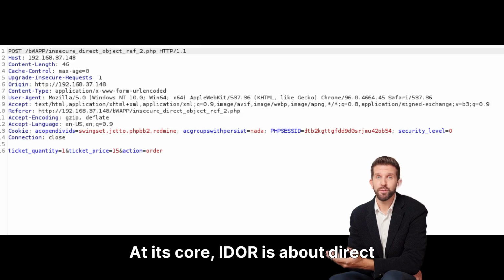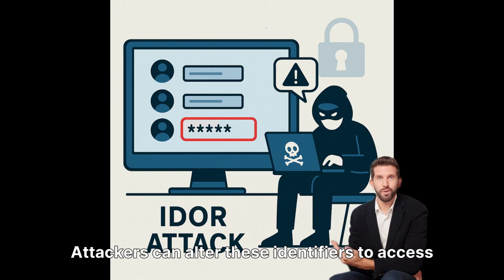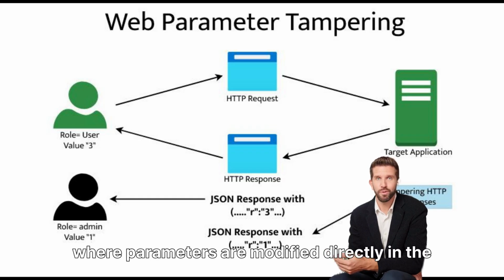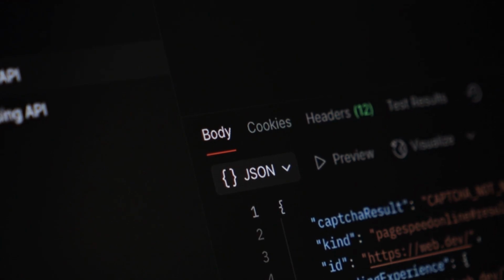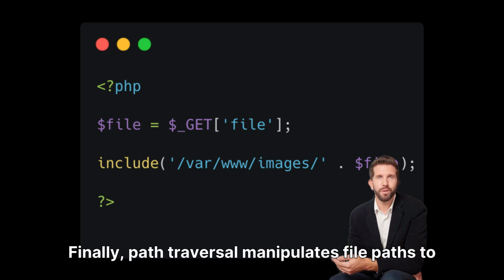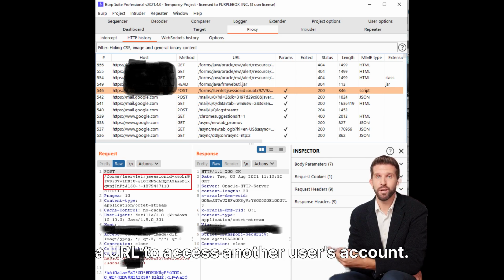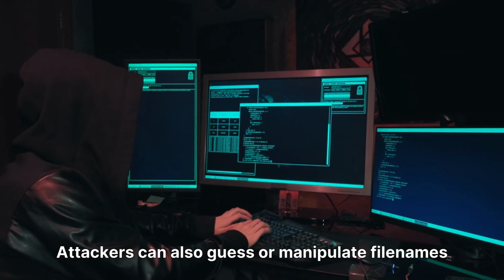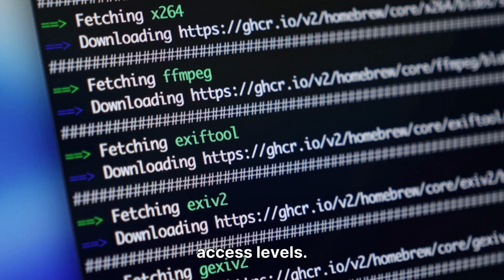Insecure Direct Object Reference (IDOR) Enumeration Explained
Attackers enumerate sequential IDs to access others’ data.